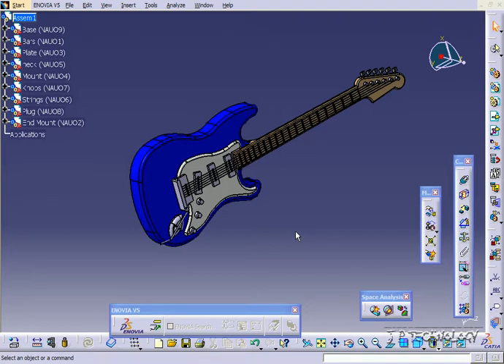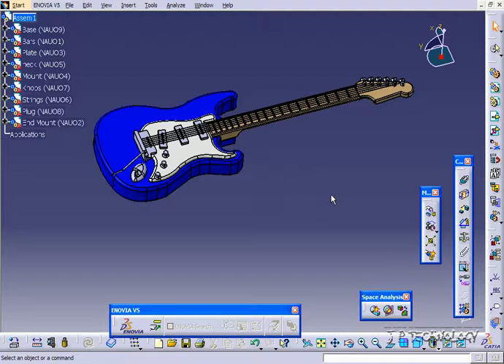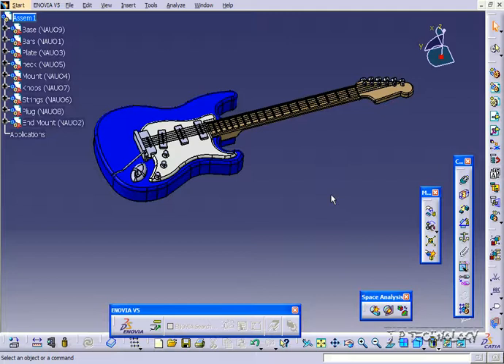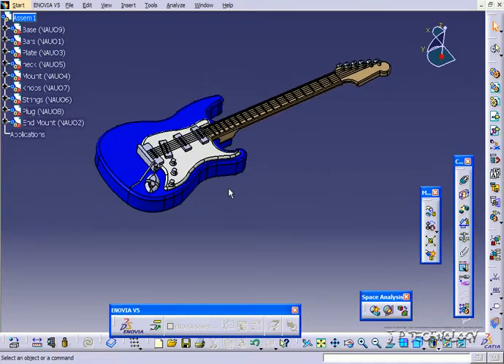109 Constraint Vs Positional Assemblies || CATIA V5 Tutorial